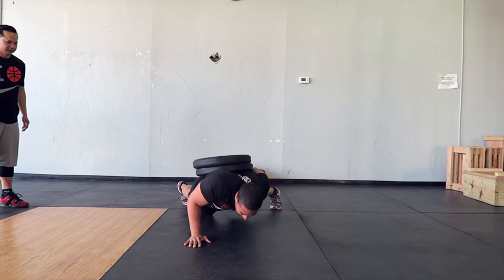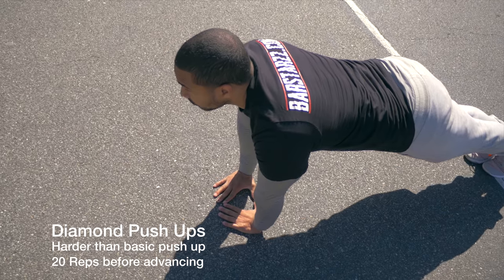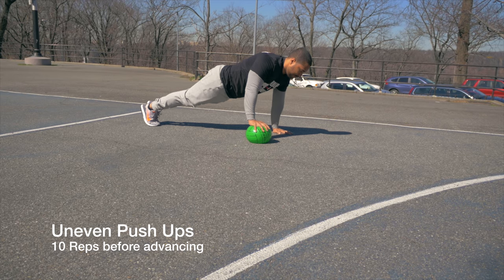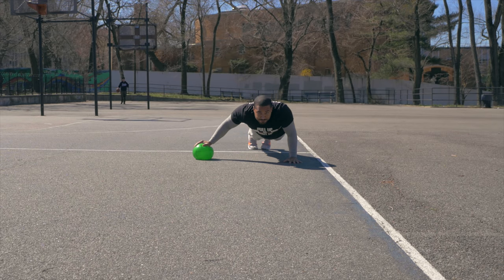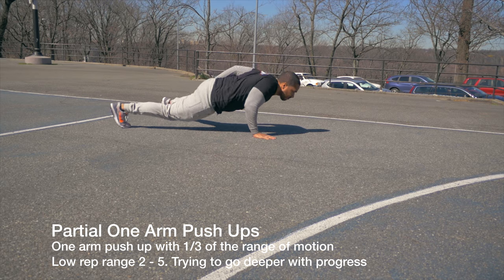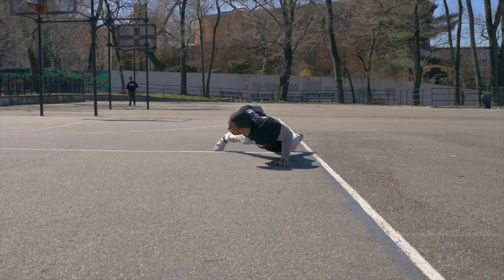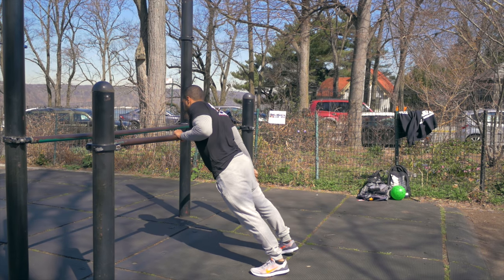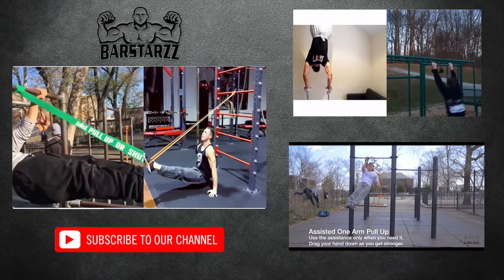How to do a One Arm Push Up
How to do a one arm push up . One arm push up tutorial .

Clothes, Equipment, Training Education

Thanks for all your support family, rating the video and leaving a comment
BROFIST .